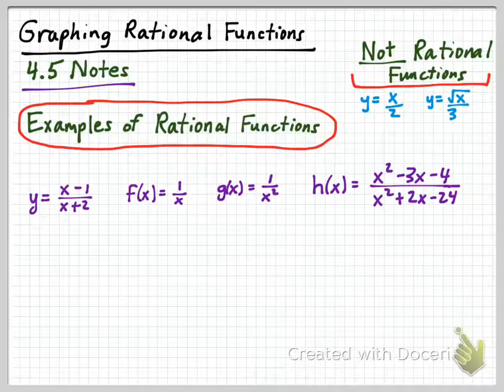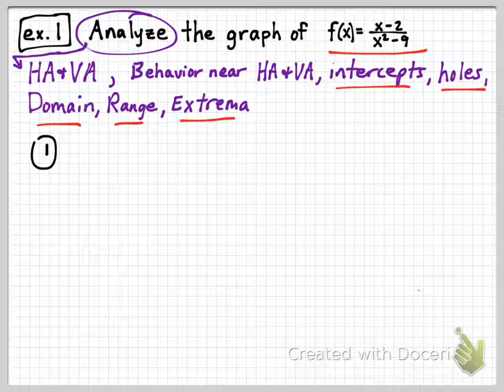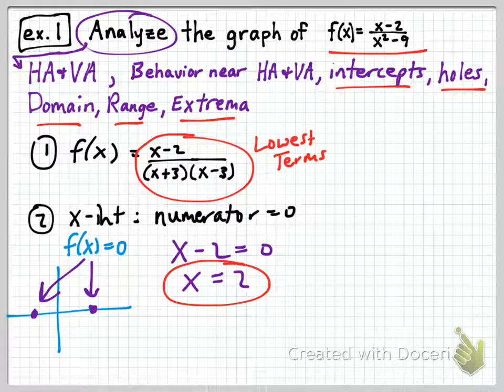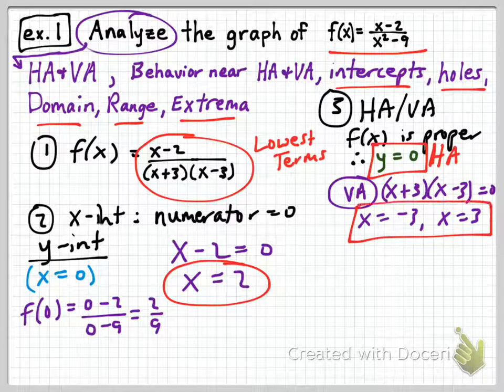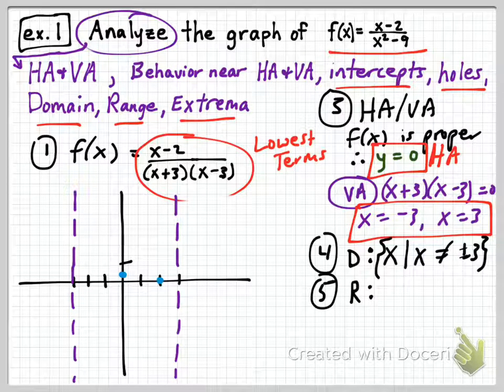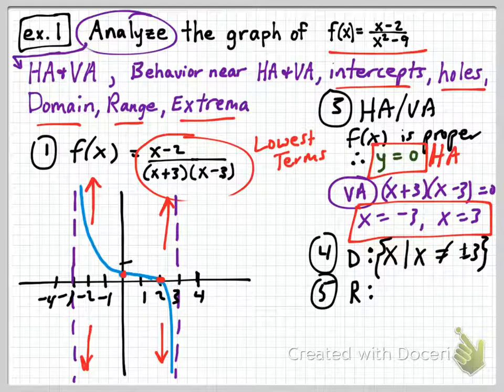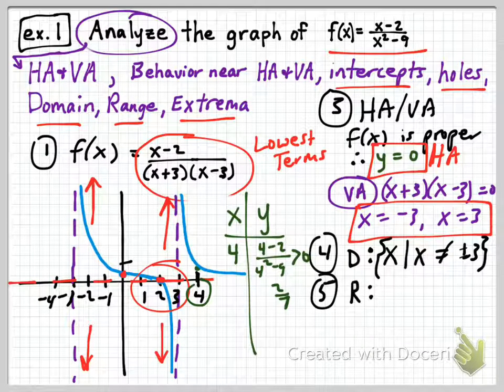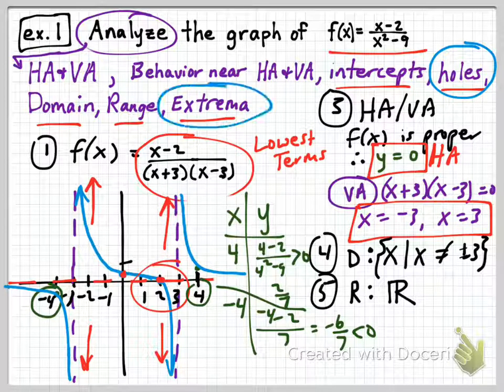graphing Rational Functions